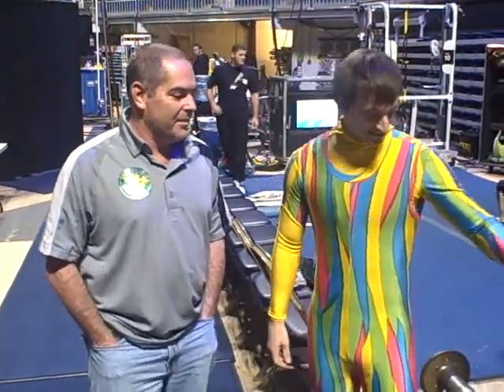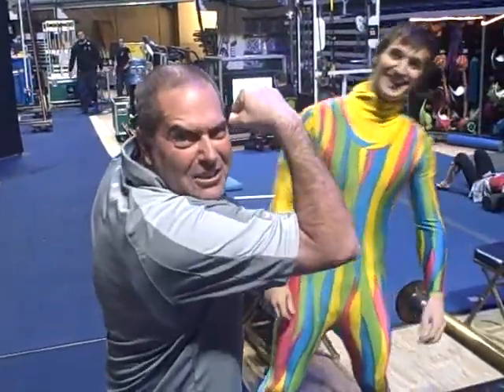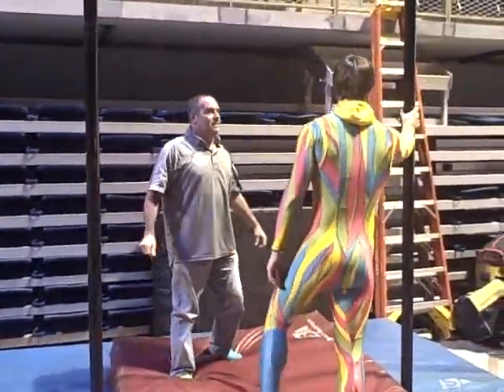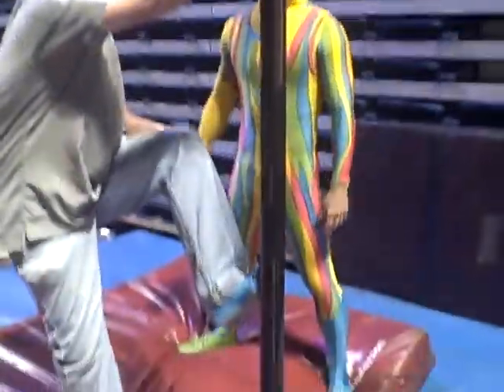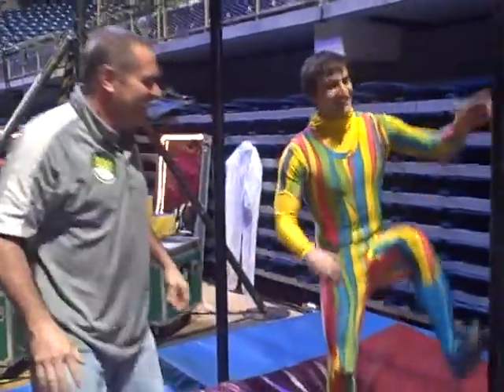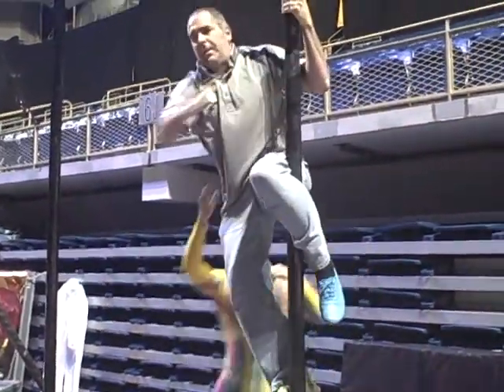Cirque Du Soleil Saltimbanco Bubba Show Style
Bubba went back stage at Cirque to learn how to do the Chinese Poles